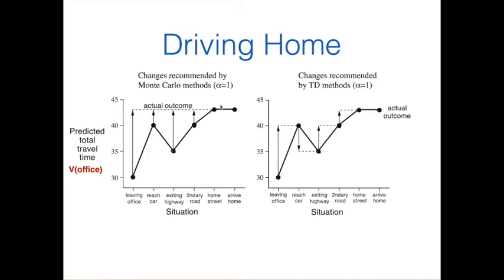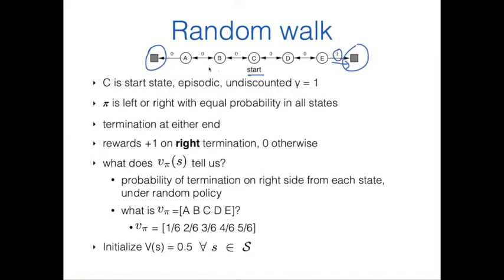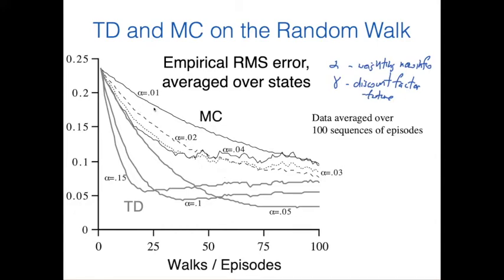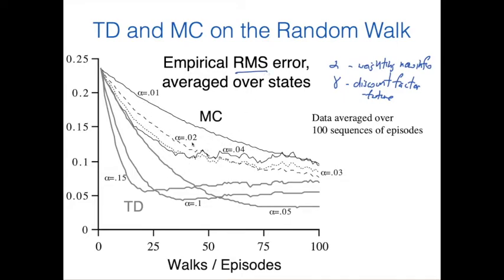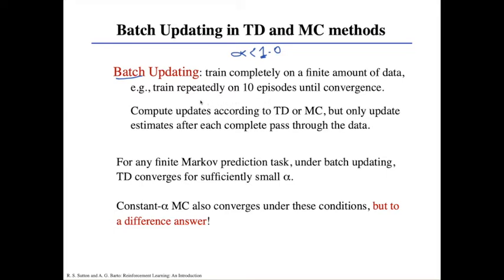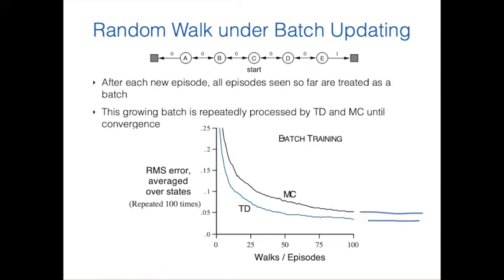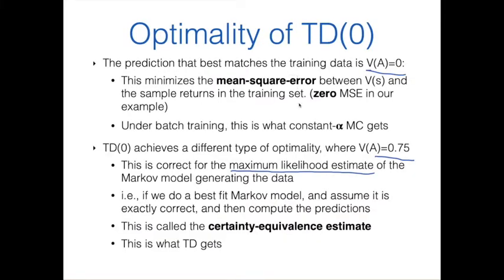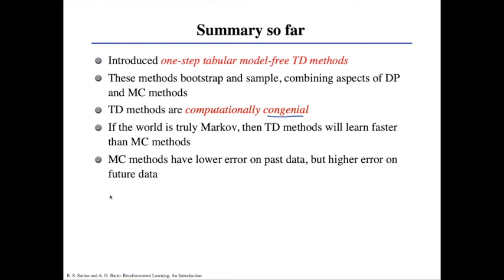TD2 Comparison to MC on Random Walk